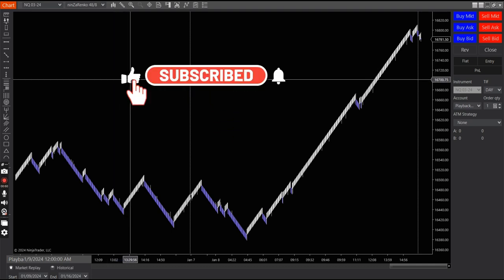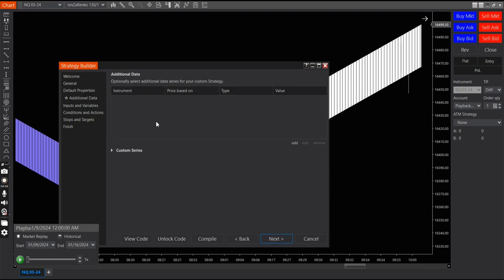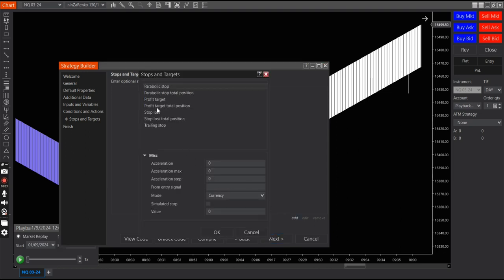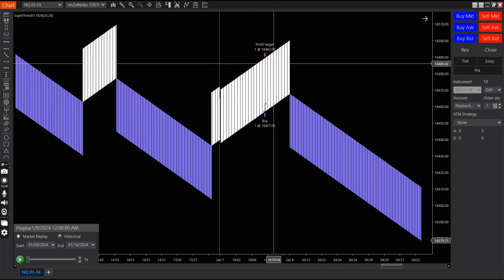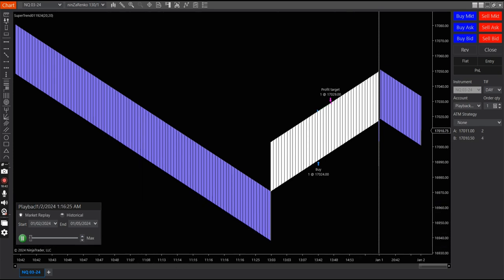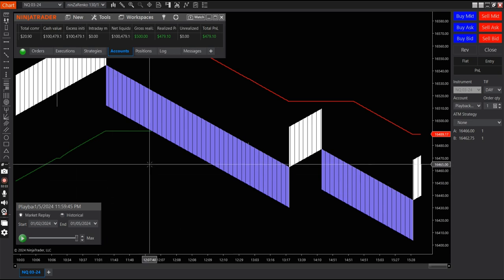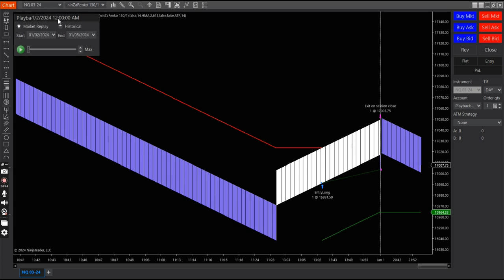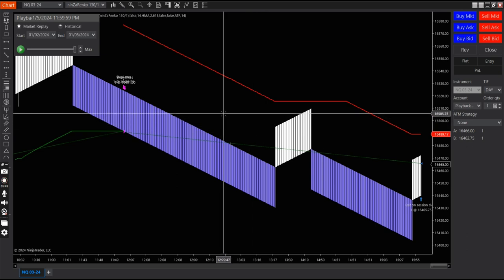$5K Profit on NQ Market Replay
$5K Profit on NQ Market Replay from Januaryr 2 2024 to January 5, 2024 with Supertrend.